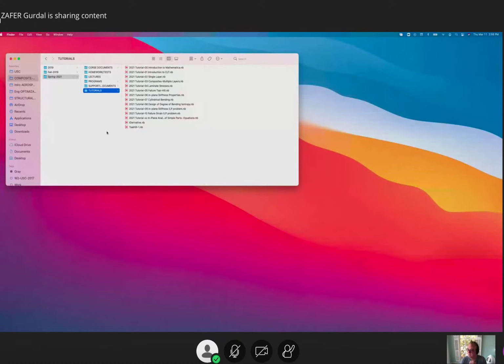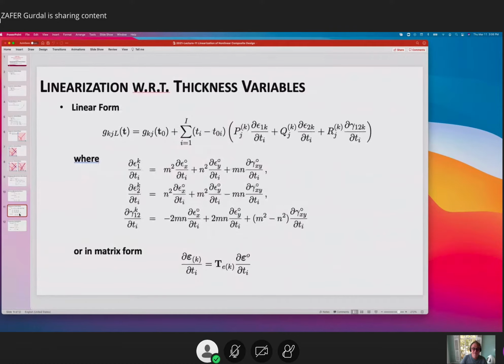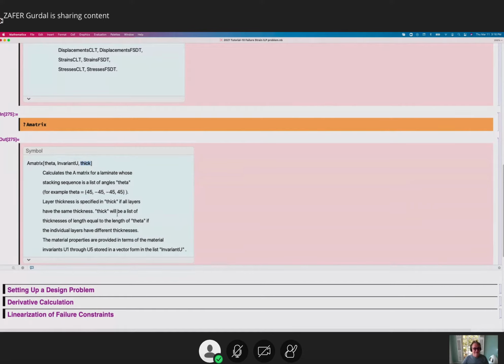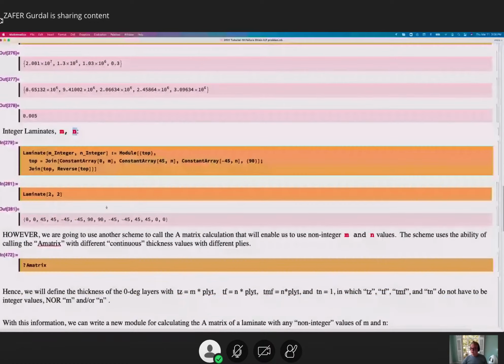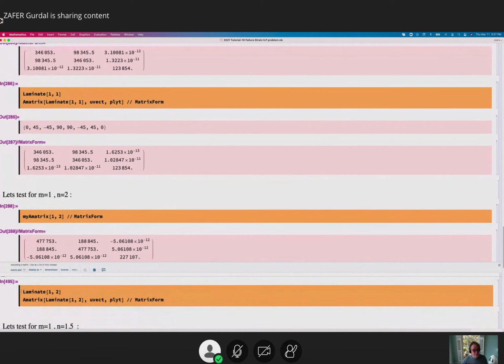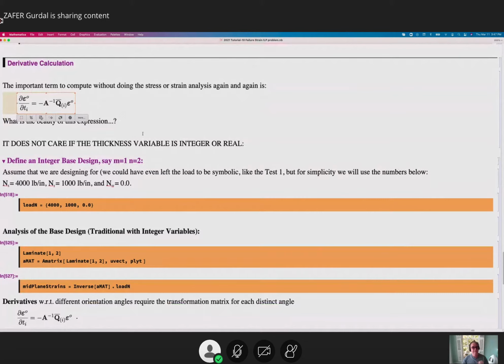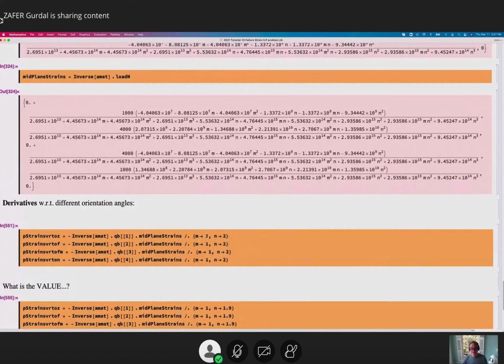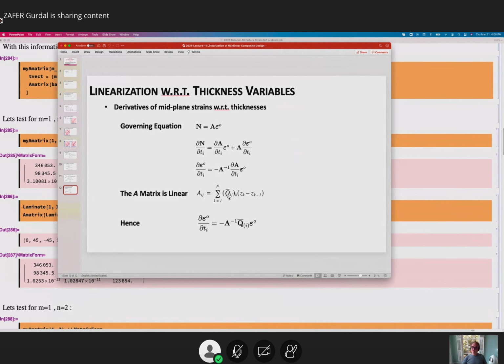EMCH 785 - Computer Implementation Over Several Iterations